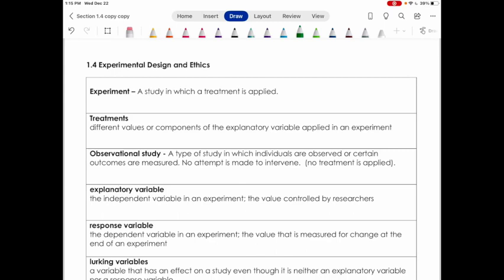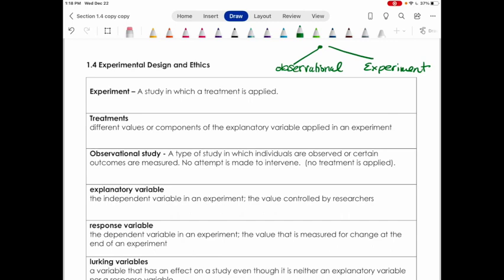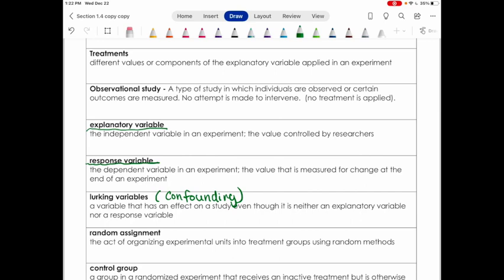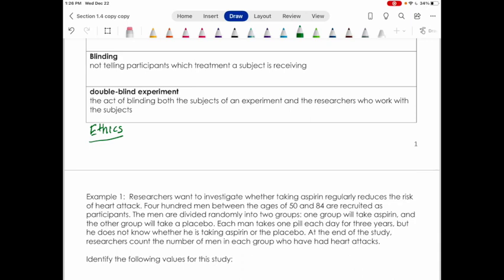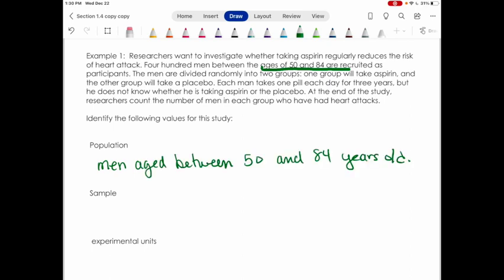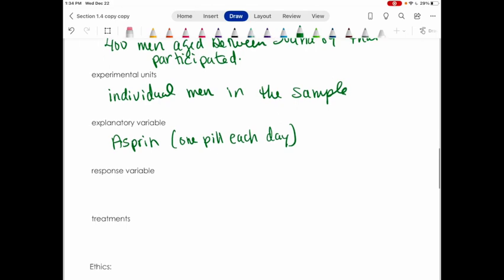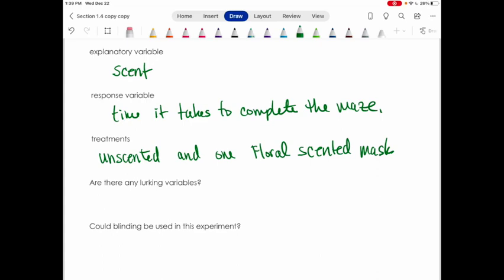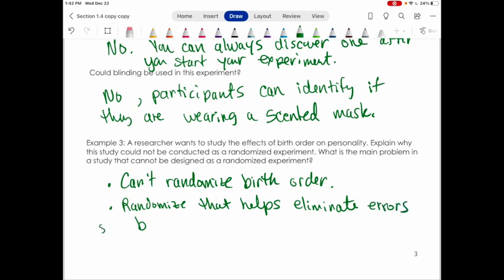1.4 Experimental Design and Ethics